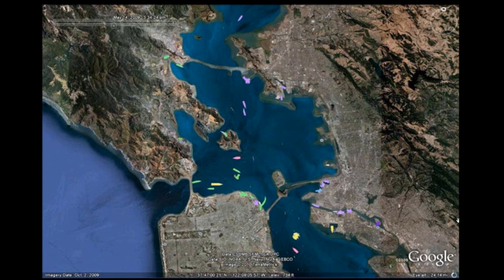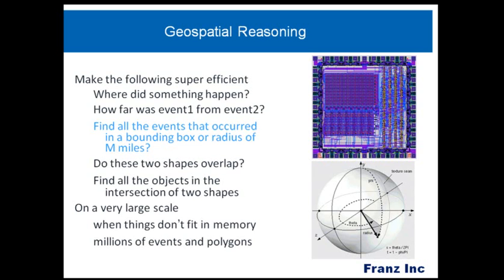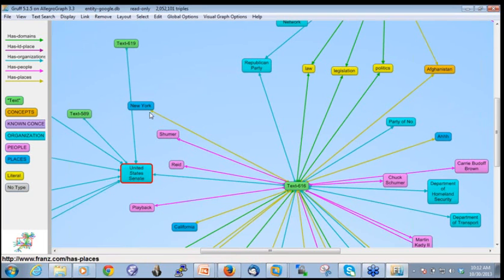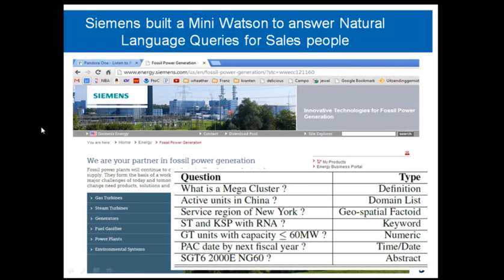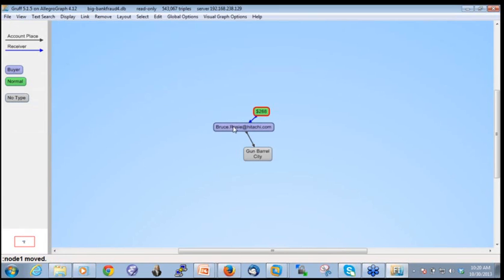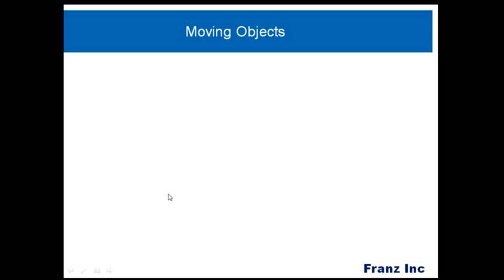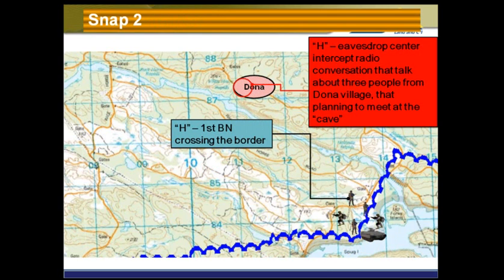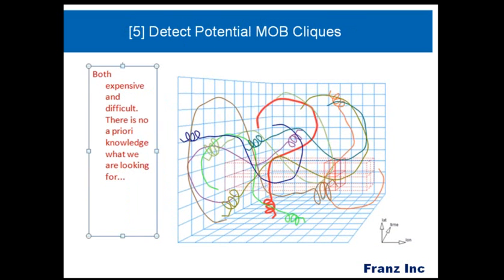Tracking Moving Objects in a Graph Database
Technology in our phones and cars have shaped consumers into profitable moving objects of interest. Knowing where an object is at any point in time will increase our ability to accurately predict that objectҳ behavior. Tracking moving objects is an obvious application of massively scaling NOSQL technologies and in this presentation we will argue that graph databases are particularly well suited. Graph search can show us interesting connections in our social networks and the addition of location and time allows us to reason about the when and where and help us predict future behavior.

In this presentation we discuss a query framework that can combine geospatial, temporal and social network analysis. In addition, we will discuss recent NoSQL technologies that allow finding objects within a certain geospatial and temporal bounding box with a minimum amount of joins and disk access.

We will discuss increasingly complex queries over moving objects (MOB) in extremely large databases. From simple to complicated:

    - Which MOB are within a given bound from a given latitude, longitude, and time?
    - Detect when two given MOBs were within a given distance.
    - Given a MOB, detect all MOBs ever within a given distance.
    - Find all occurrences of two MOBs within a certain distance.

In this presentation we will demonstrate the queries noted above on a real world data set and show the resulting moving objects on Google Earth.